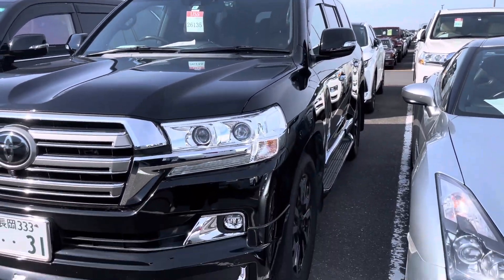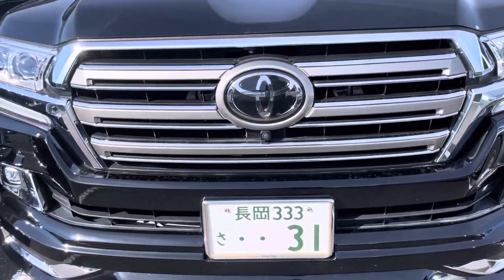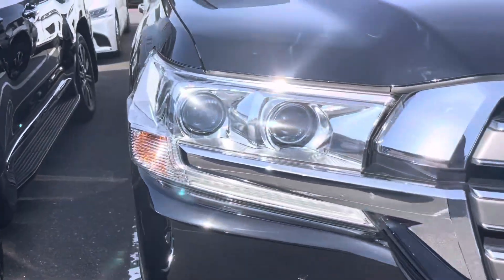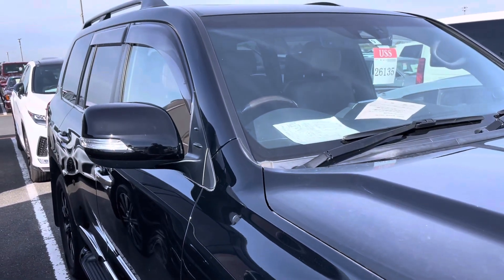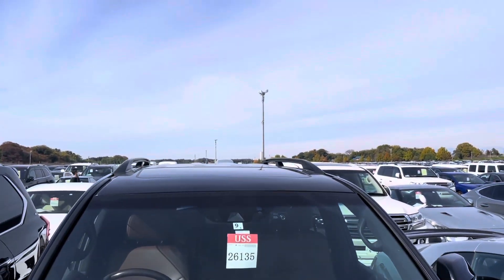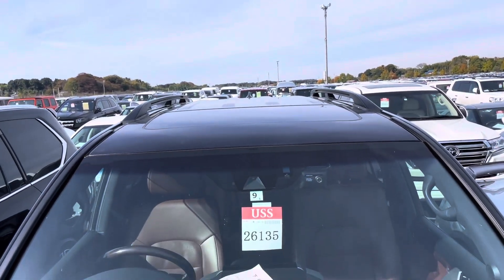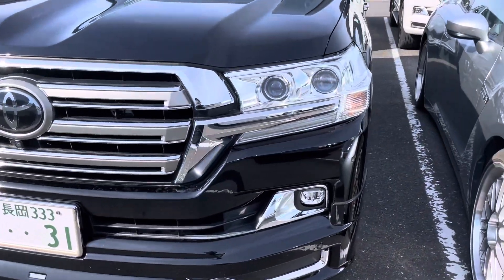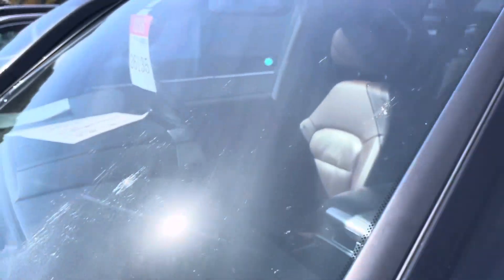Toyota Land Cruiser ZX V8 Luxury Model Black Color | High Profile Made in Japan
Toyota Land Cruiser ZX V8 Luxury Model Japan Full options leather seats Navigation Sunroof